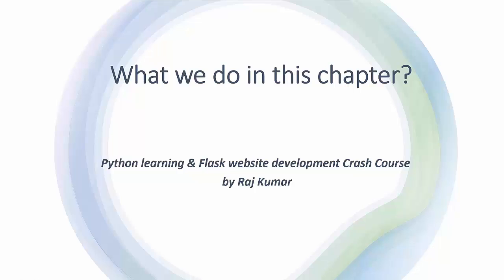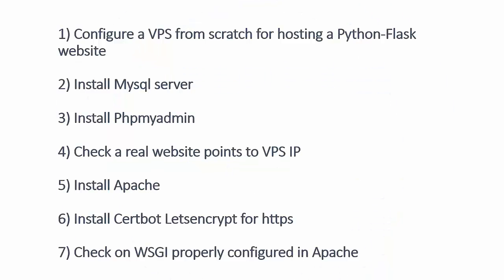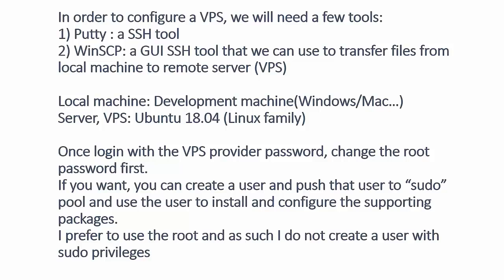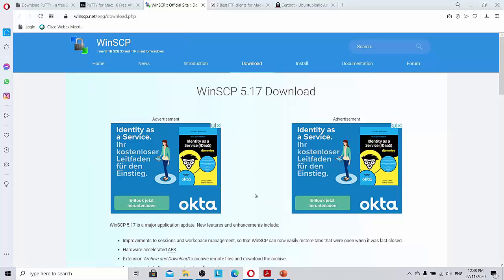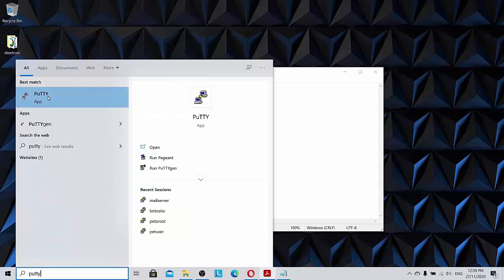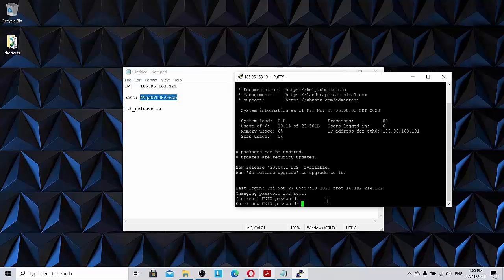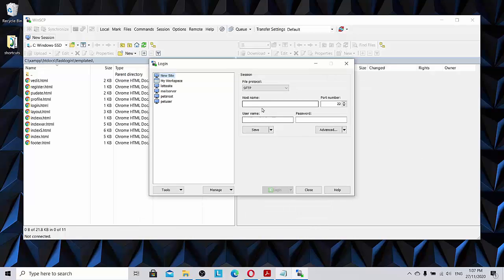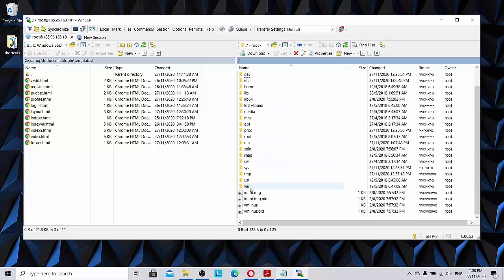Udemy python deployment and VPS server configuration, SSL, production server from development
My new Udemy video is launched for the benefit of students and developer community for python web application. Confifure and deploy any Python web app to the world wide web.
I teach systematically in modular form for better understanding of the concept. The project starts off from scratch, install Ubuntu, MySQl, Phpmyadmin, apache server

Useful links:
1) Udemy video/tutorial:
XMASNEWYEAR2021